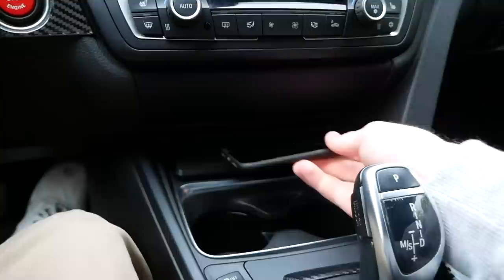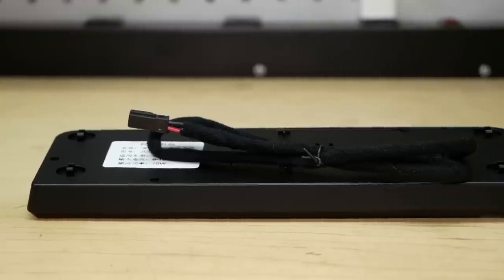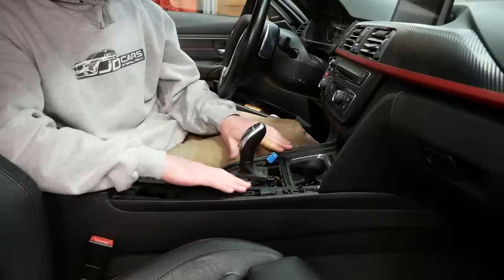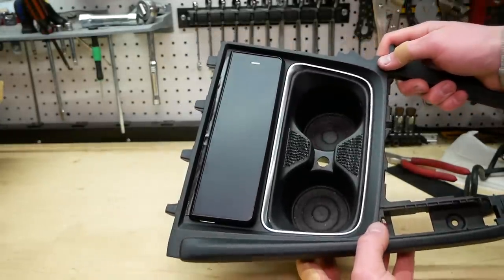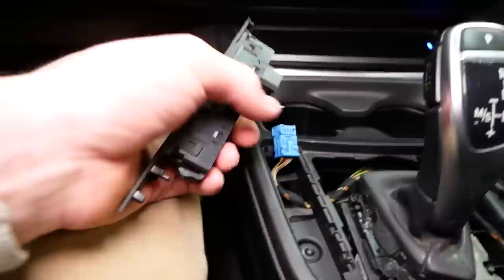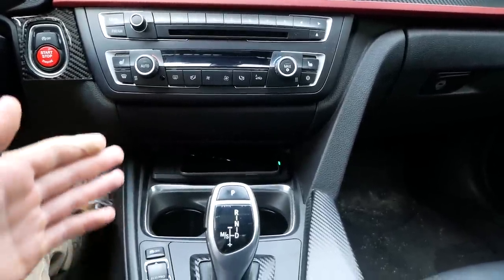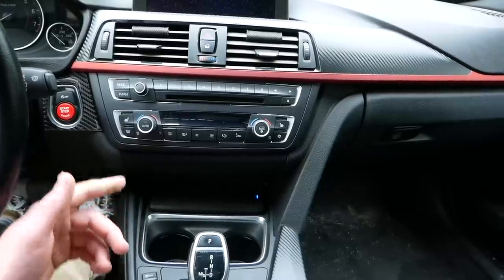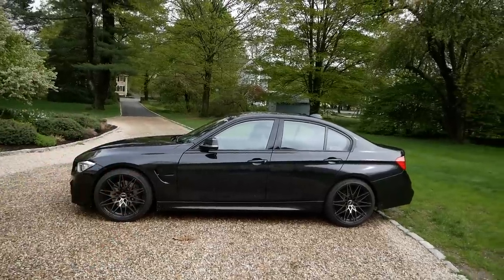BMW WIRELESS CHARGING // NEW PLUG & PLAY KIT!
We FINALLY now have a 100% plug & play wireless charging solution available! Check it out here: ➤ Lightning Console

Today on JD Cars we are installing a new an improved wireless charger in my BMW 3 Series. This kit is compatible with both the 3 and 4 series. This kit was super easy to install - no cutting, crimping, or soldering of wires. 100% plug and play. I have used the charger for several days now and it's working great! It chargers my phone quickly, without getting hot and without blocking the cupholders! Overall, I am very happy with this charger and I highly recommend it.

Veepeak OBD2 Bluetooth Scanner
Tools:
◆ Plastic Pry Tool Set
◆ ¼” Driver Handle
◆ Torx Bit Set
Camera Equipment
◆Camera: Panasonic G85 Bundle